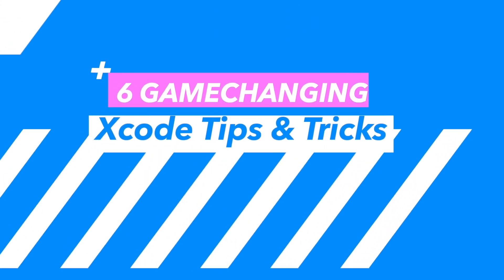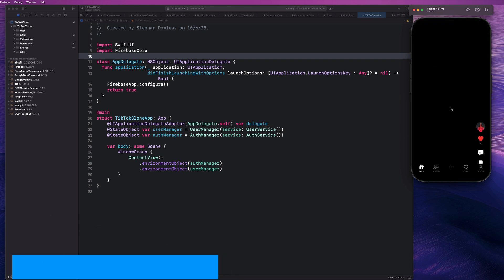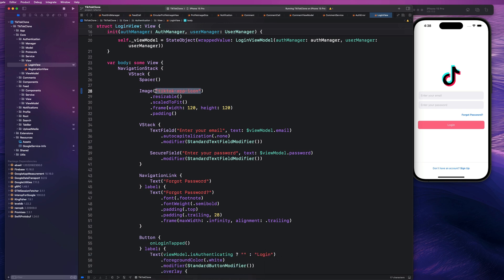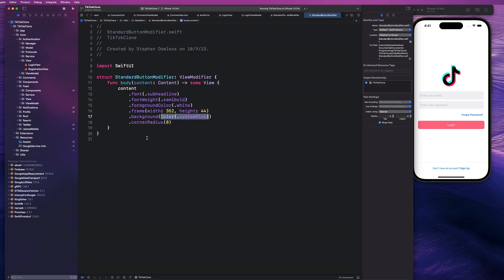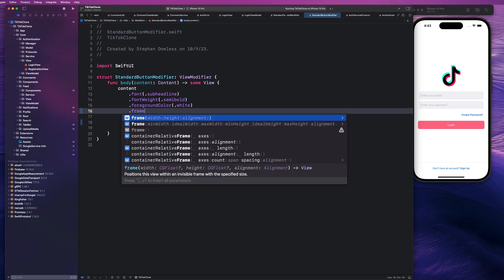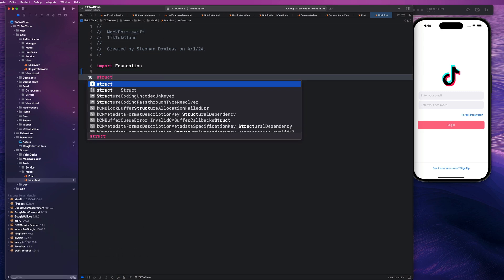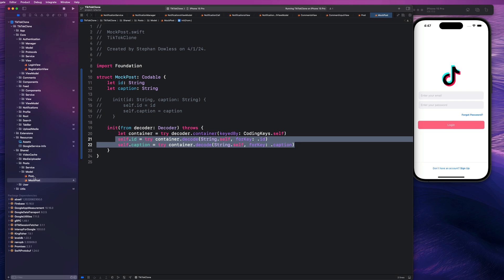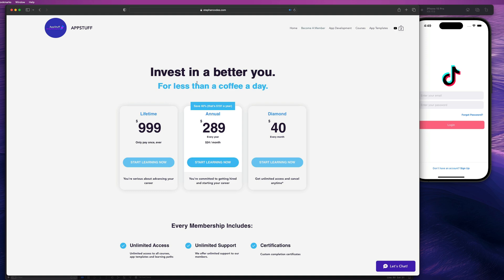🔴 6 GAME CHANGING Xcode Tips, Tricks & Shortcuts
6 Xcode tricks I use everyday as a professional iOS Engineer